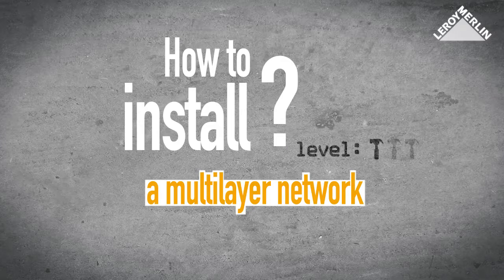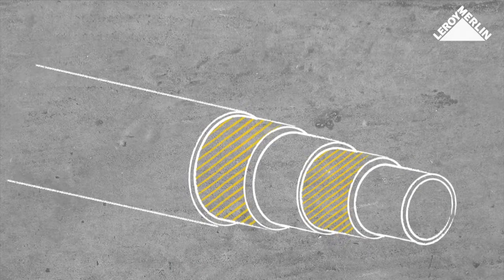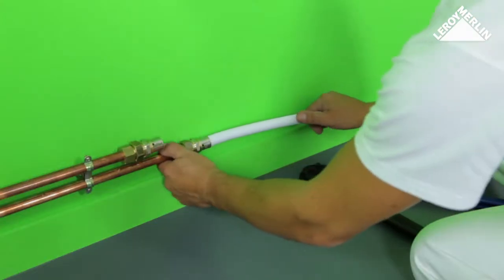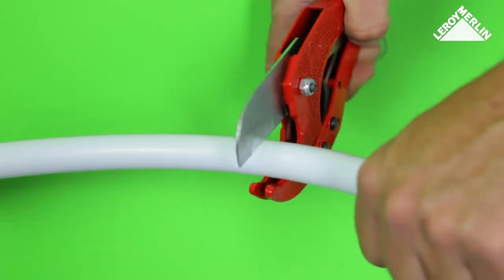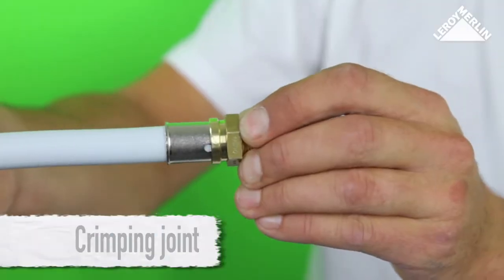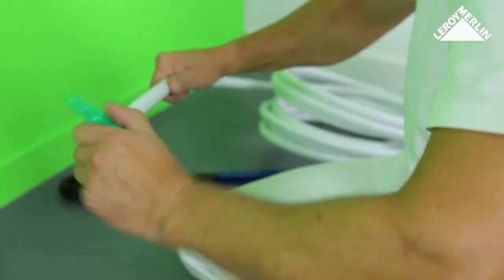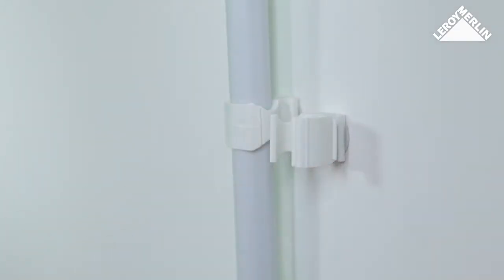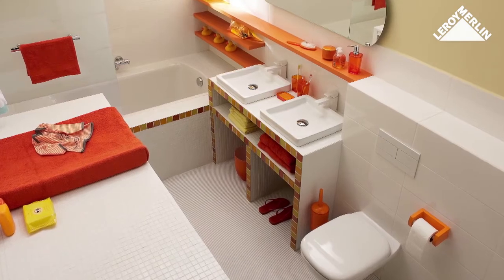Installing a Multi-layer Network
Learn how to install a multi-layer network for your bathroom with LEROY MERLIN.

Find the products on our online store, leroymerlin.co.za